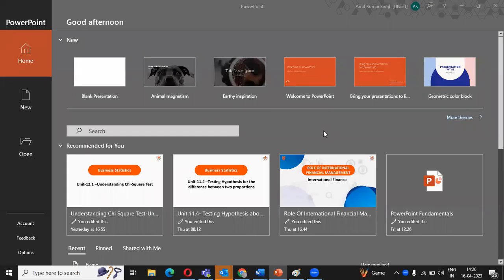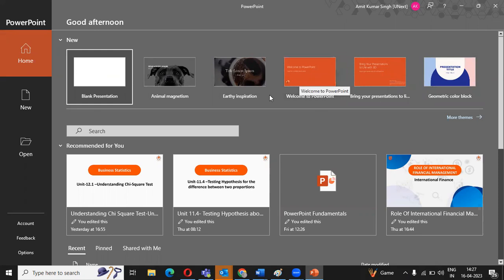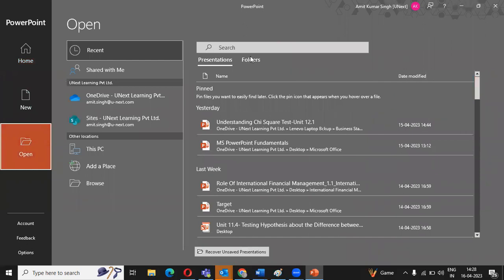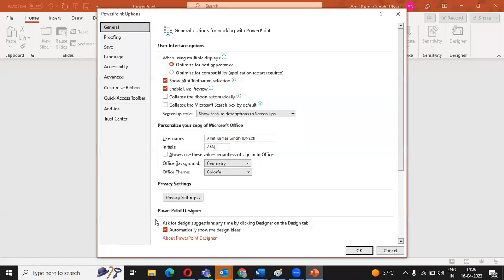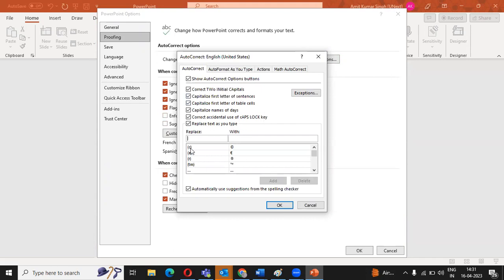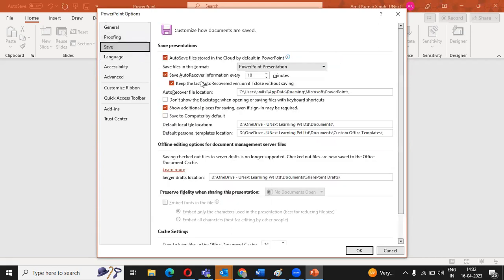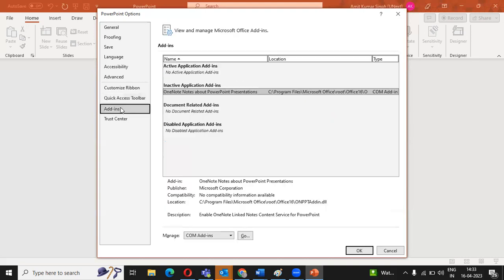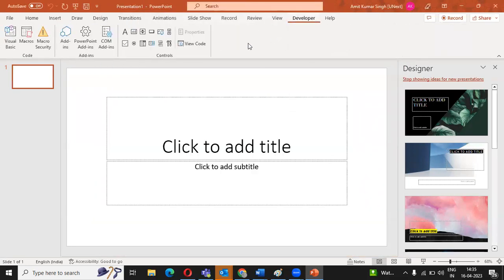Navigating the PowerPoint Presentation Icons when it is opened